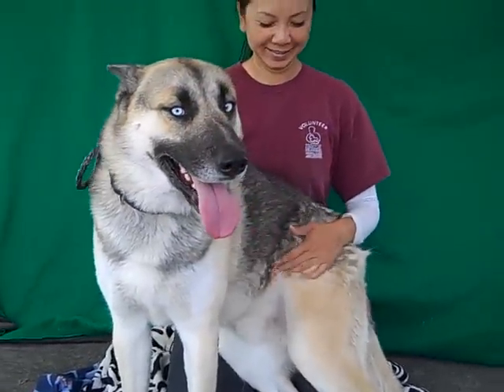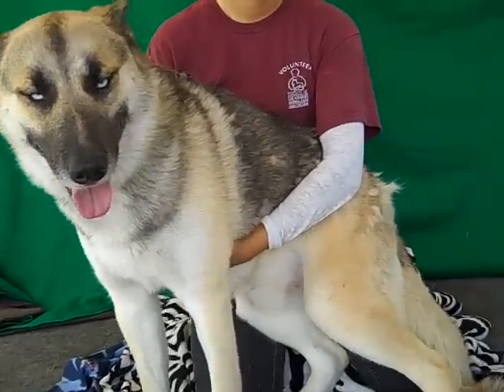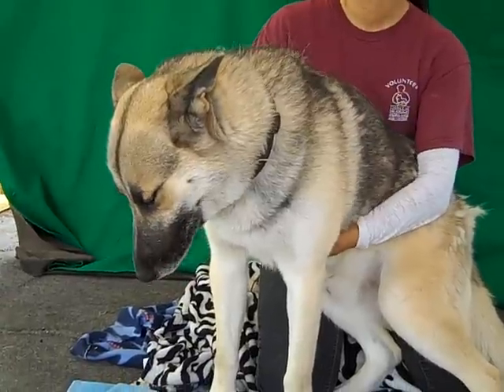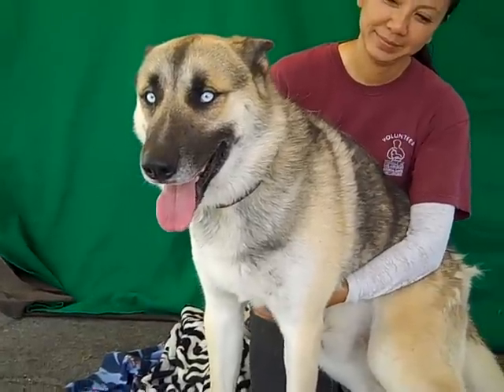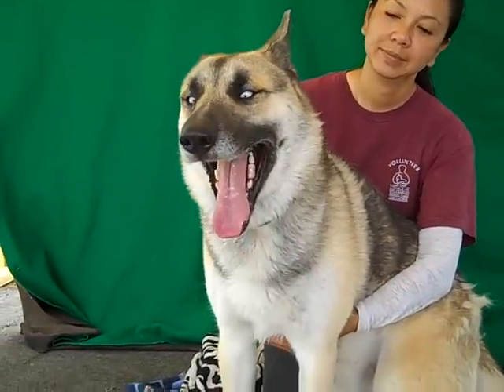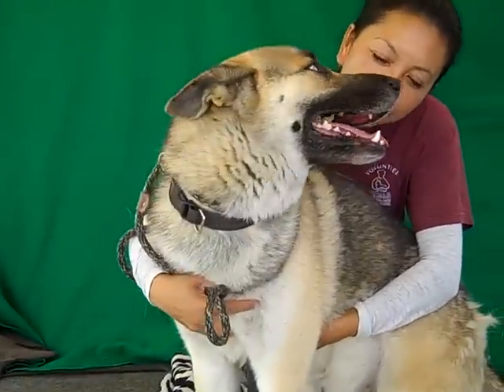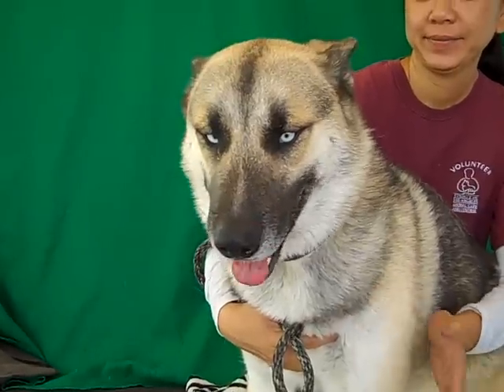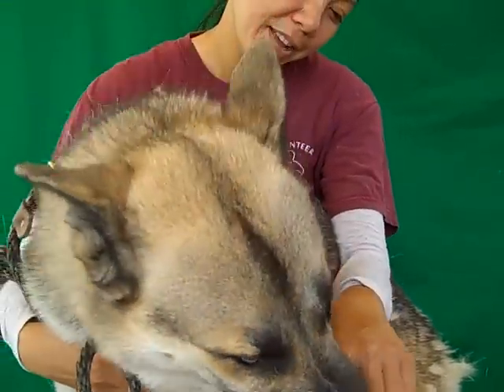A4757600 Gandalf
A4757600 Gandalf is a majestic 1-year-old black and tan male German Shepherd and Siberian Husky mix puppy who was found in El Monte and brought to the Baldwin Park Animal Care Center on September 19th. Weighing 75 lbs, Gandalf is a stunning young boy with a beautiful black and champagne colored coat and piercing baby blue eyes! He is friendly with people (wanting to lounge in their laps and dish out kisses) and social with other dogs (initiating meet-and-greets with them). He also already walks capably on leash and shows signs of being housebroken. This gorgeous guy is perfect for the active individual or family who will bring him along on all of their walks, hikes, and other outdoor adventures—where he is sure to consistently turn heads due to his striking good looks! He will be happiest in a private, single-family home—preferably one where he has a yard where he can run and play.